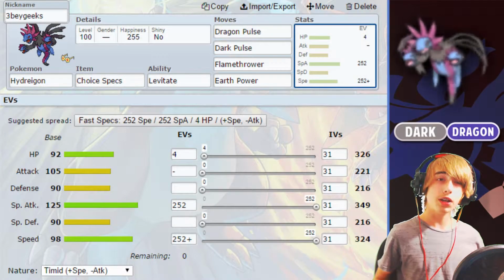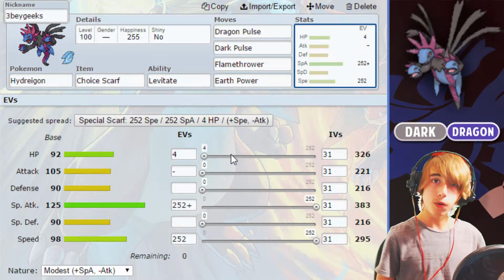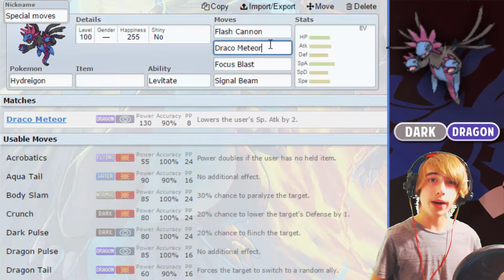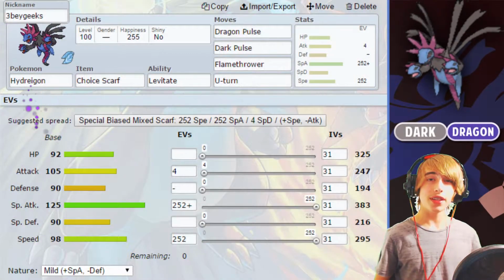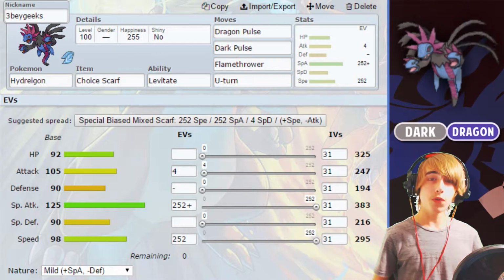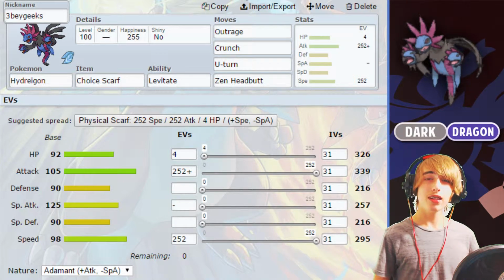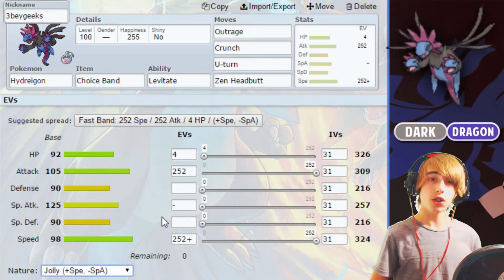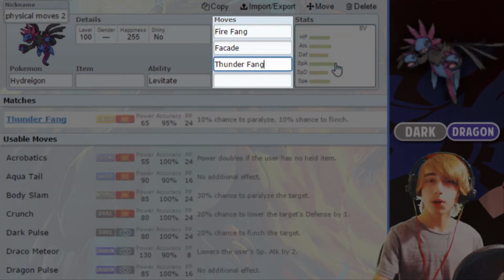Pokemon Competitive Guide! - Hydreigon Sweeps!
In Today's episode of Pokemon Competitive Guide, we cover the powerful Hydreigon! Hydreigon is very destructive being a pseudo legendary! :D